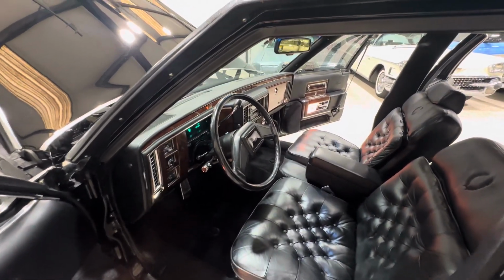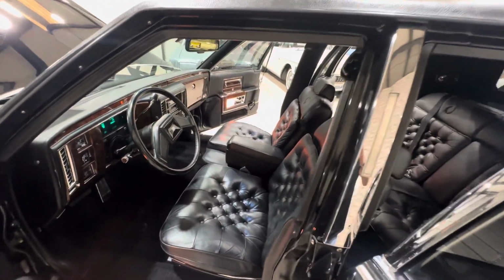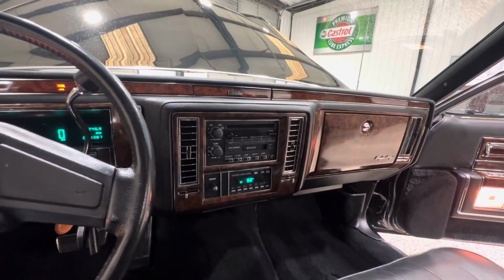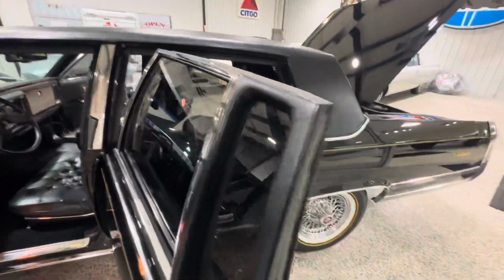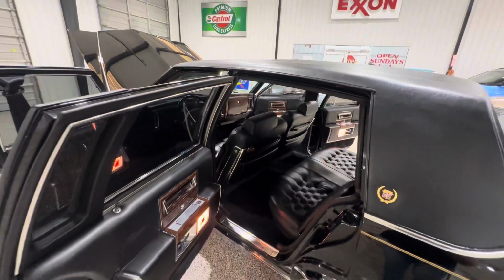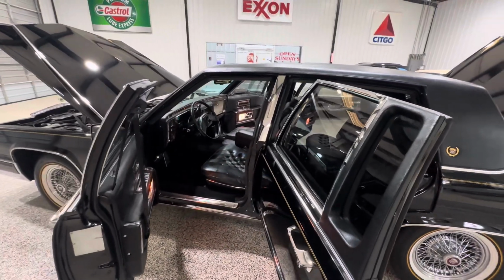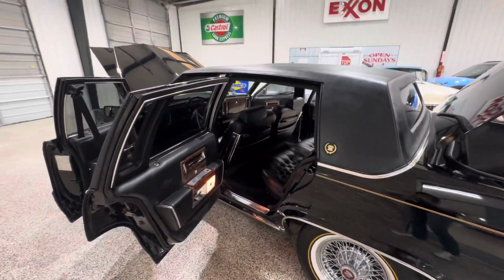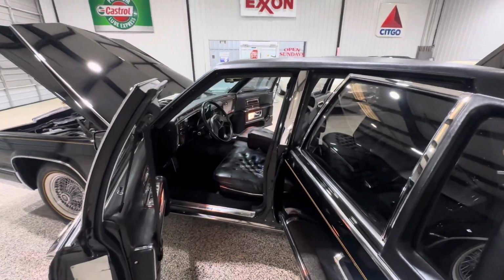Radio is a little funky but the repair is on us if you decide not to put an aftermarket radio in it!